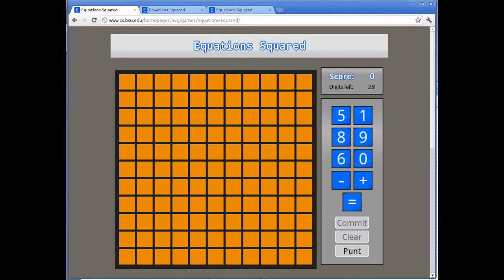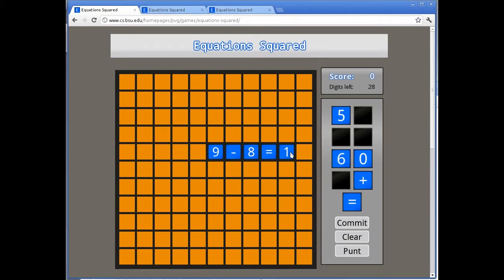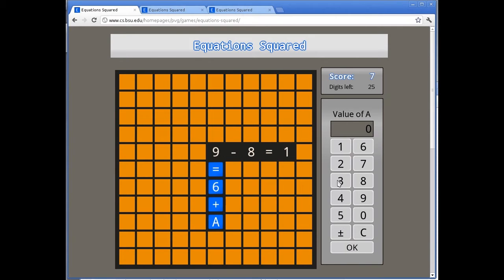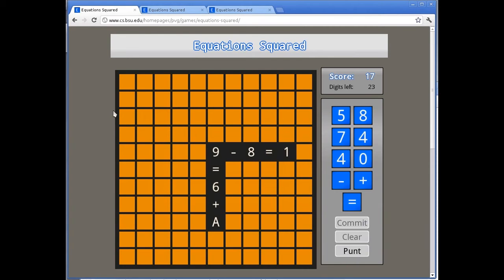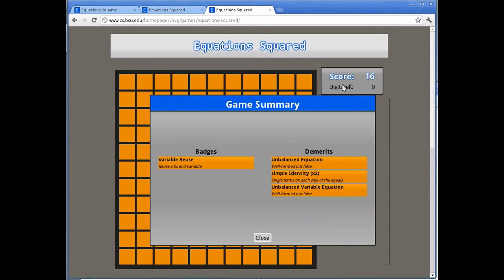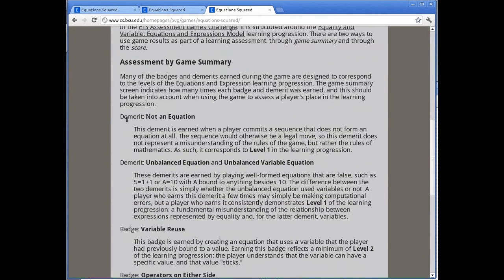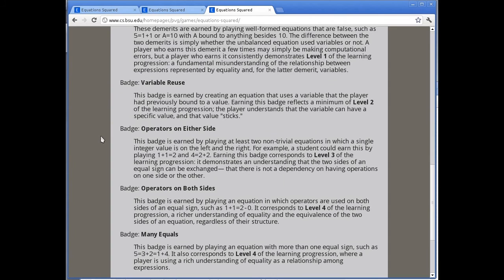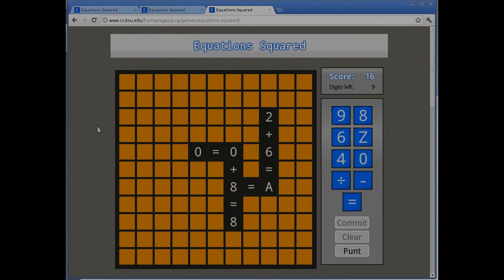Computer science professor wins international games challenge, 2012-10